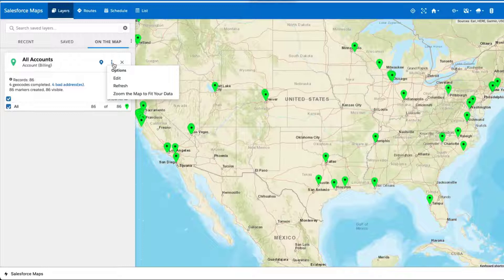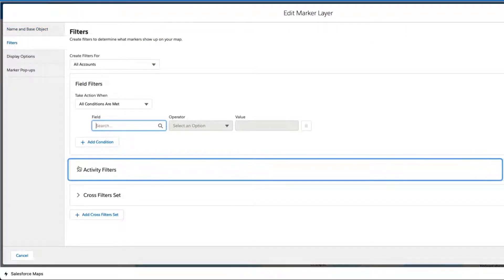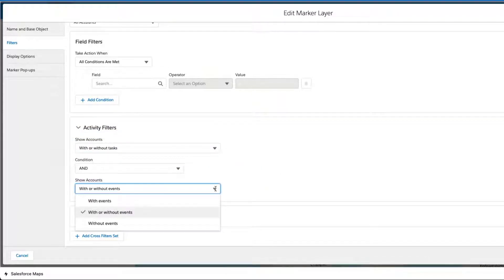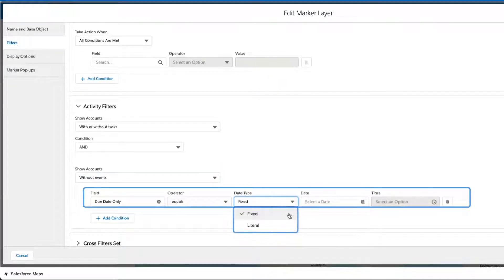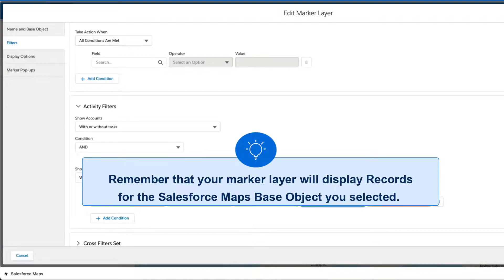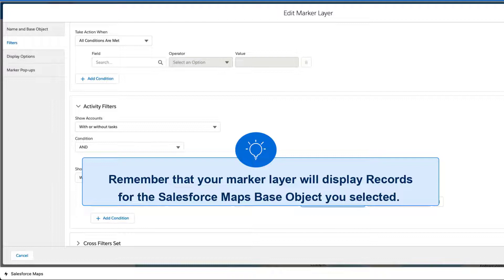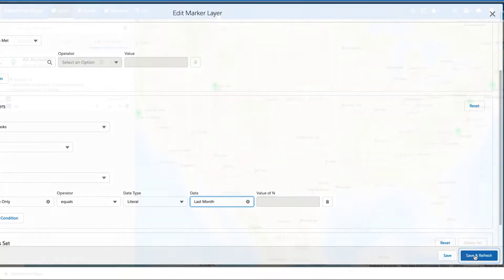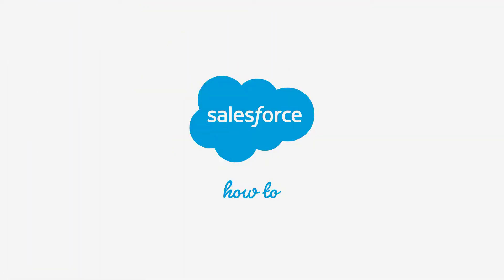Filter a Maps Marker Layer by Activity in Salesforce Maps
Watch this video to learn how to apply an activity filter to a Salesforce Maps marker layer.